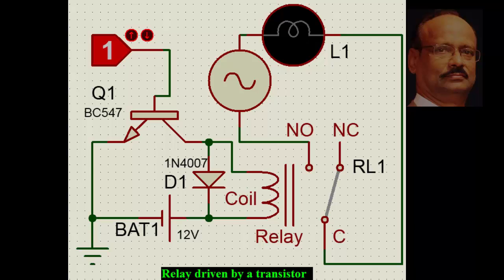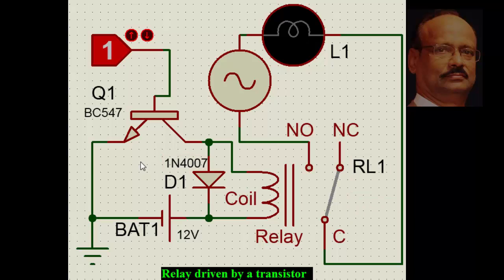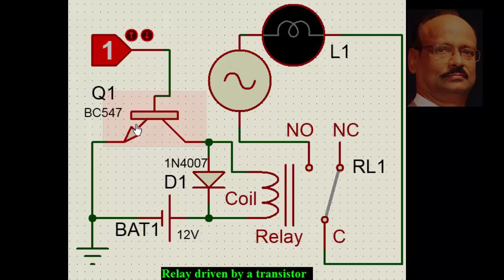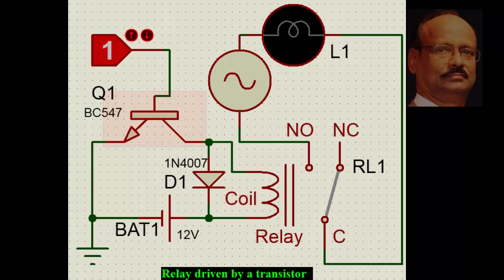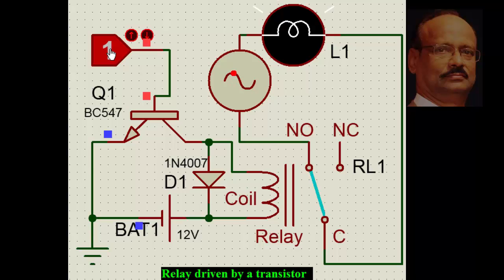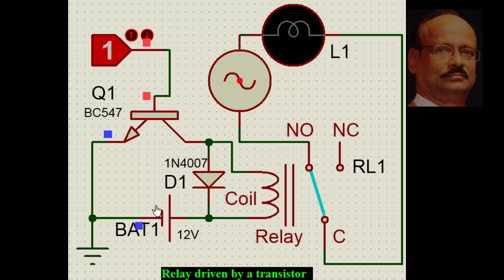Relay - Part 3- -Transistor driven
Covering fundamentals,basics in simplest possible way for understanding. How relay works